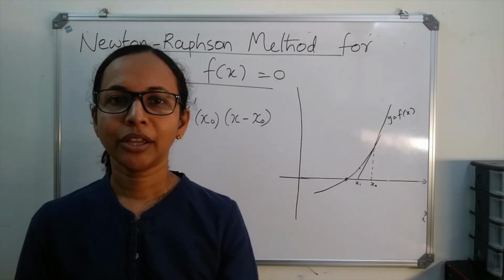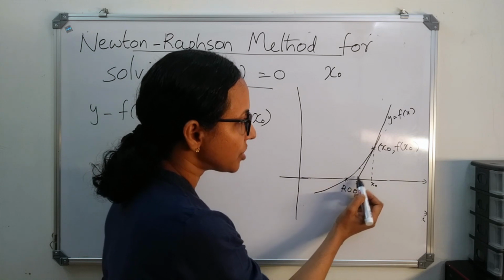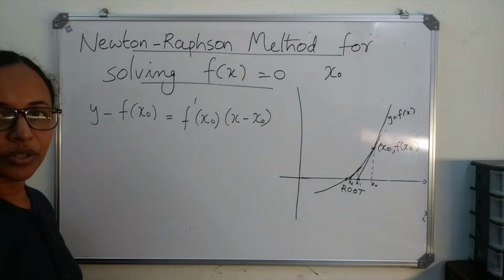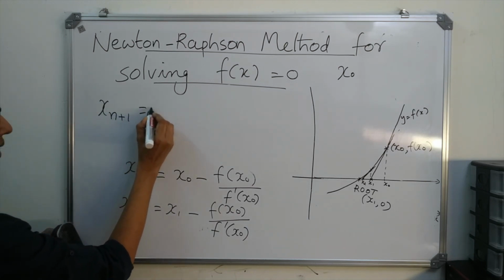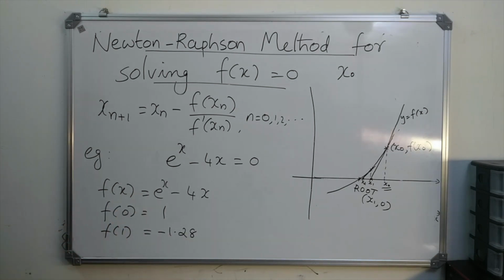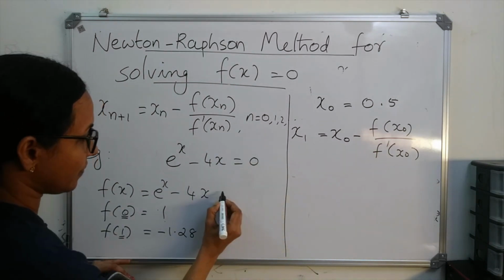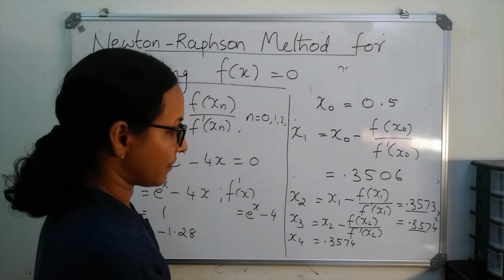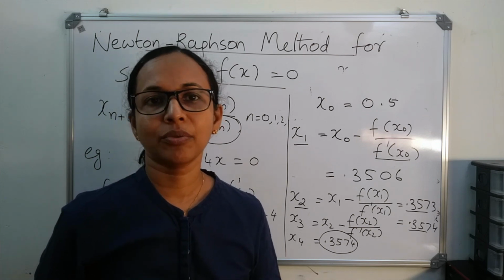Newton-Raphson Method to solve equations. Numerical Methods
KTU (2015 Syllabus) MA202 Module 5, MA204 Module 6:
Numerical techniques to solve equations of the form f(x) = 0